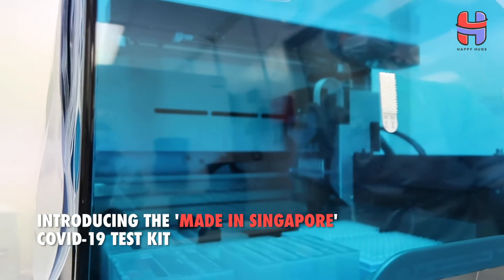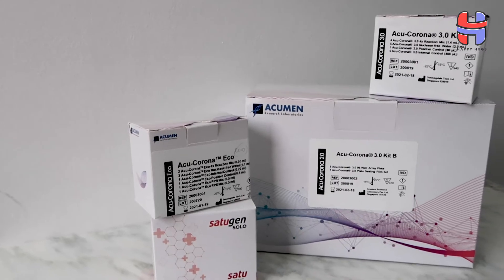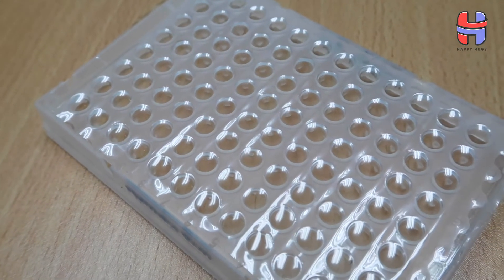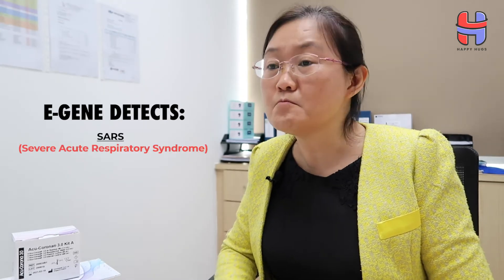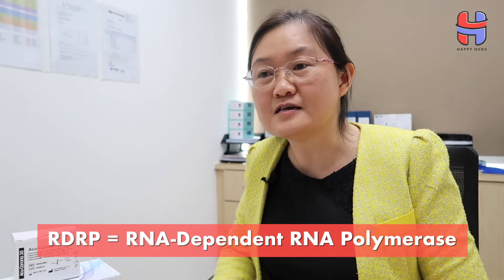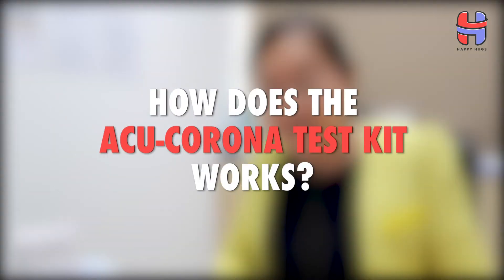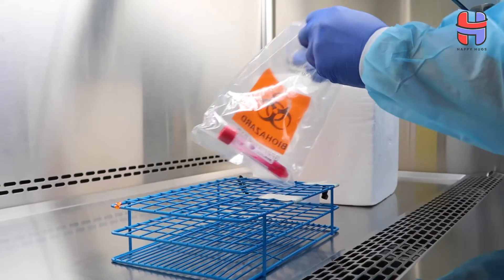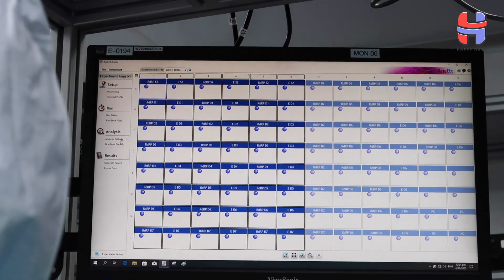'Made in Singapore' COVID-19 Test Kit by Acumen Diagnostics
We’ve been hearing about COVID-19 every day. Undeniably, it is now incorporated into our daily lives but we have minimal knowledge of the process of the testings. Even more so, the Polymerase Chain Reaction (PCR) and the new Antigen Rapid Test (ART) are now commonly used in Singapore.

We’re very honoured to have this opportunity to interview Dr Ong Siew Hwa, CEO & Founder of a local research laboratory (Acumen Diagnostics) that has successfully invented and manufactured their very own test kits made in Singapore.

Watch this interview to find out more!